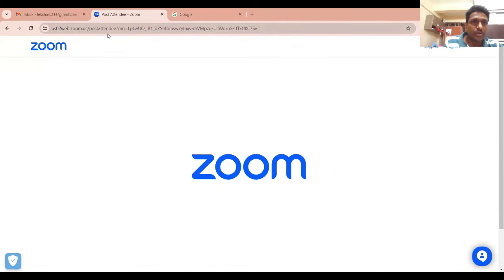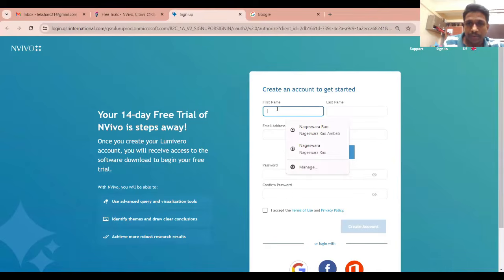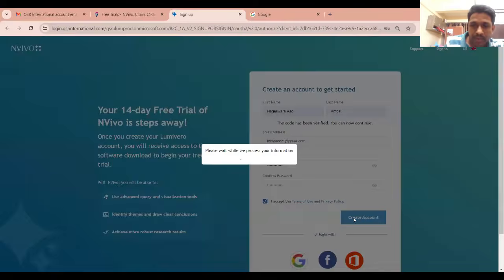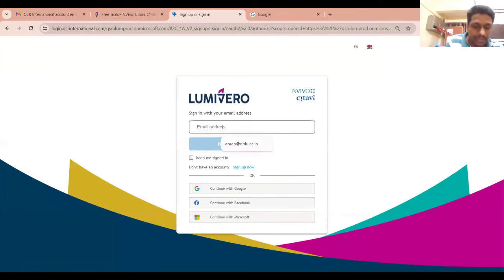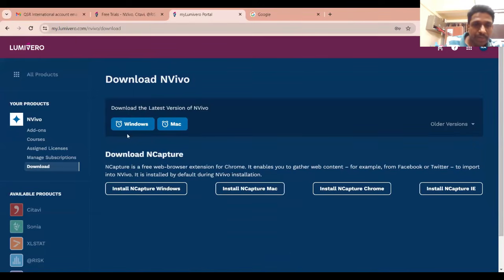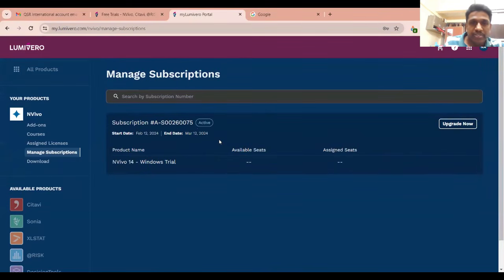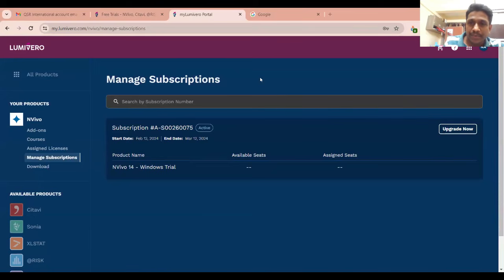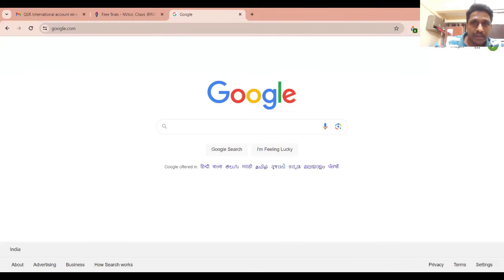Session 01 NVivo 14 Software: Free Download, Install, And Activate| Dr Ambati Nageswara Rao, GNLU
This video will discuss downloading, installing, and activating NVivo, the leading qualitative data analysis software, for free.